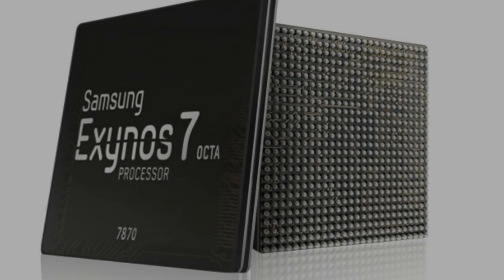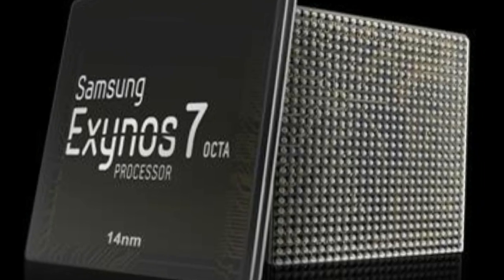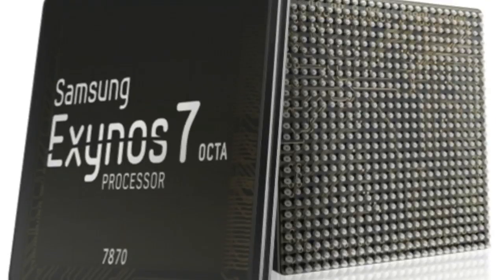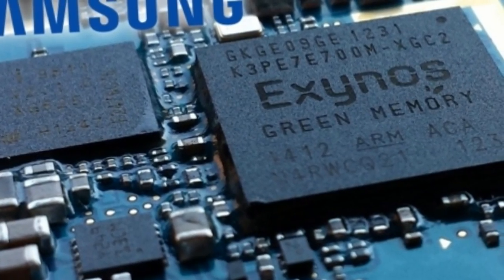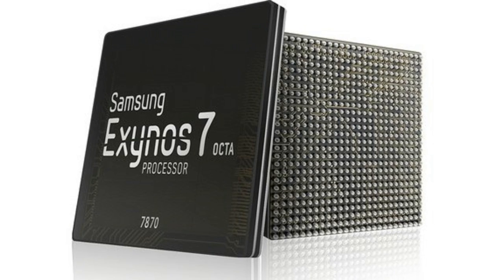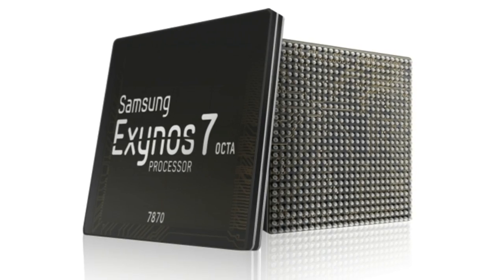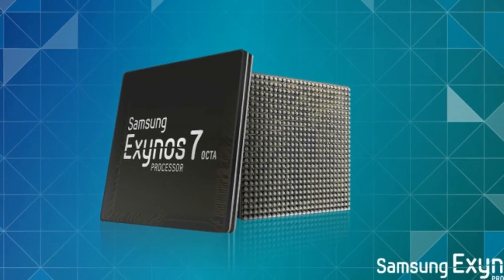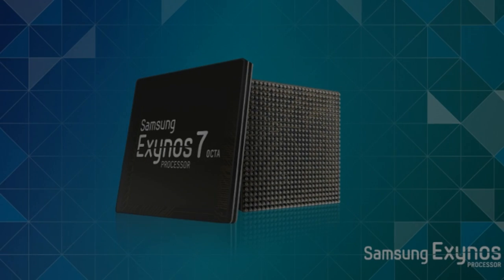Samsung Anounces Exynos 7 Octa 7870 Chipset For Mid-Range Smartphones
Samsung has made official the existence of a new mid-range chipset that will replace the current mid-range, Exynos 7580.

The new chipset is called the Exynos 7 Octa 7870 and will be built by Samsung, using the 14nm FinFET process technology.

Samsung states that the new Exynos 7 Octa 7870 processor consumes over 30 percent less power than mobile SoCs built with 28nm High-k Metal Gate process technology, but delivers the same level of performance.

It also comes equipped with eight 1.6GHz Cortex-A53 cores and LTE Cat.6 2CA Modem, that supports 300Mbps downlink speed and FDD-TDD joint carrier aggregation as well.